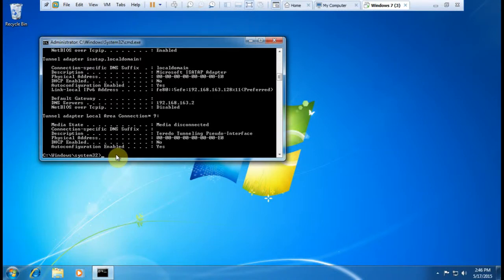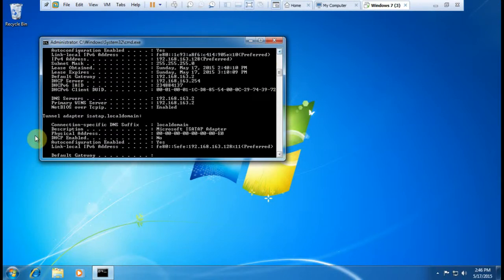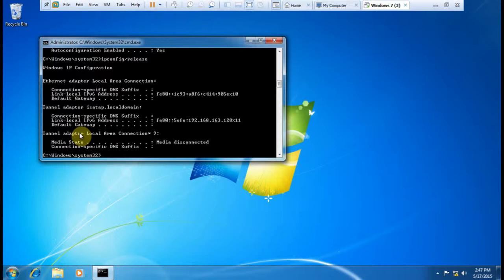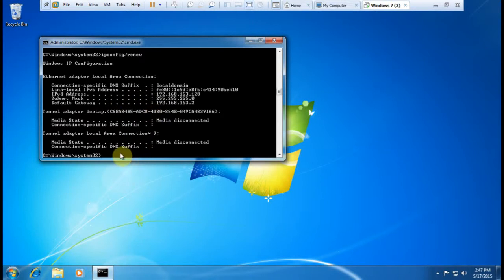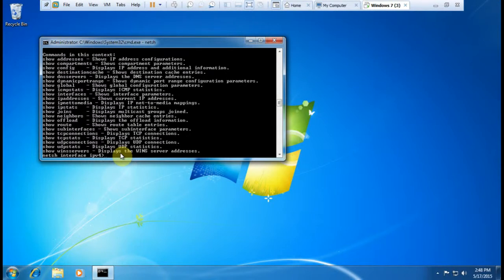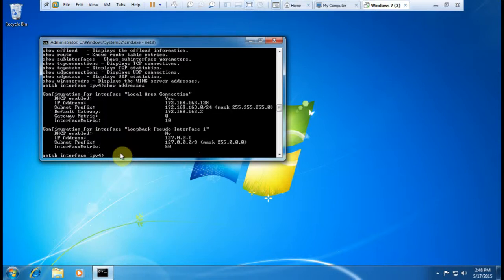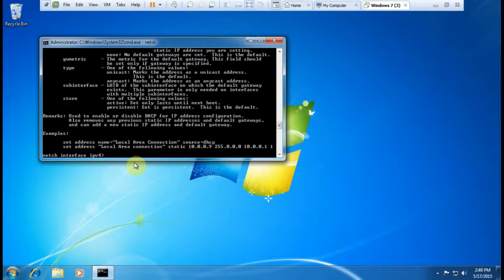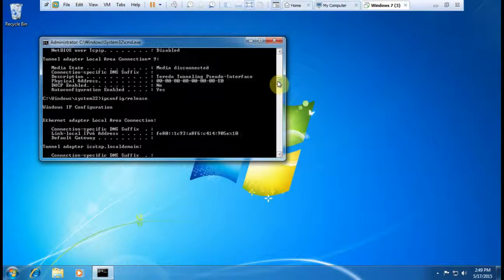8-4 Using IPconfig and Netsh